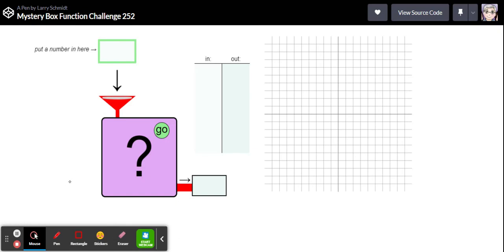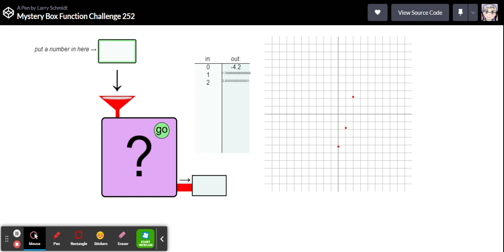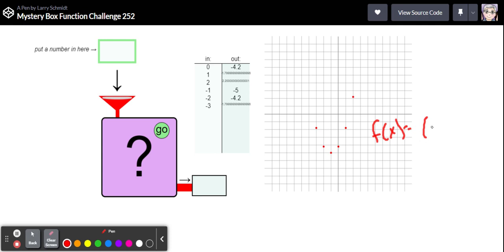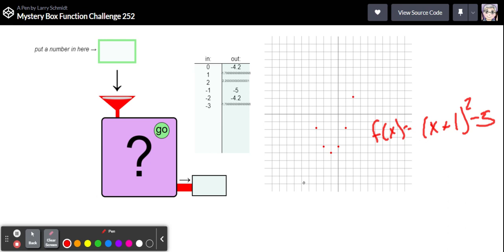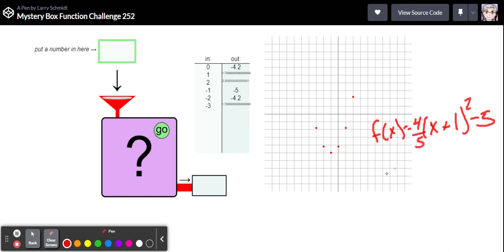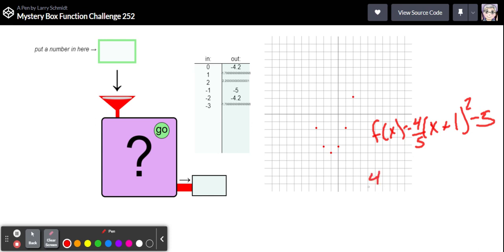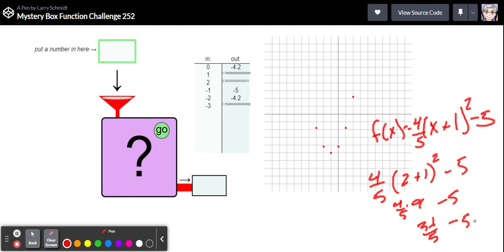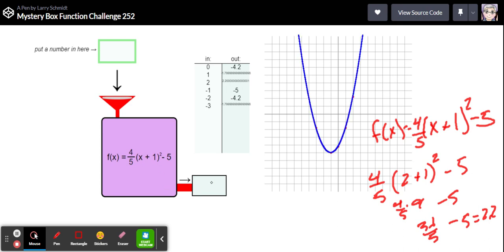Mystery Box Function Challenge 252